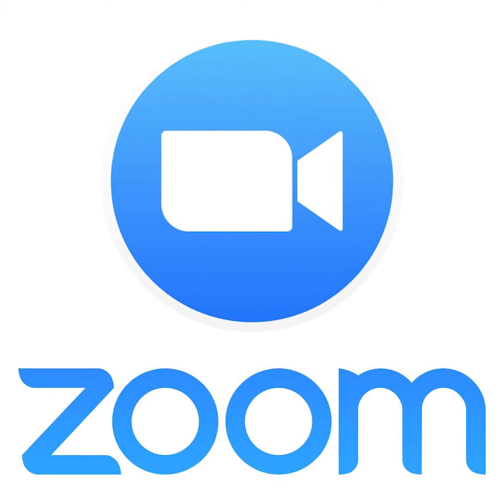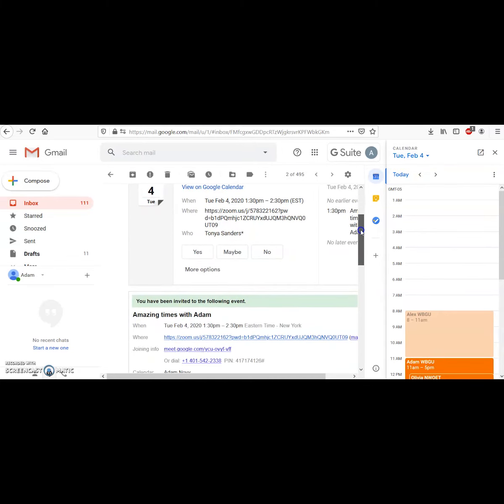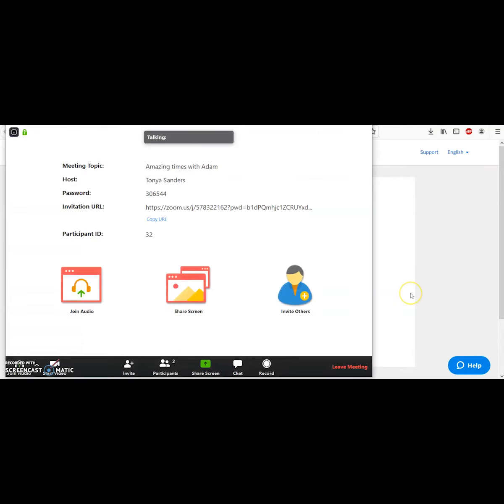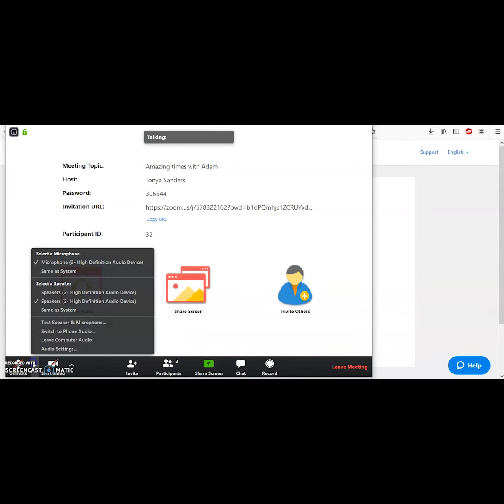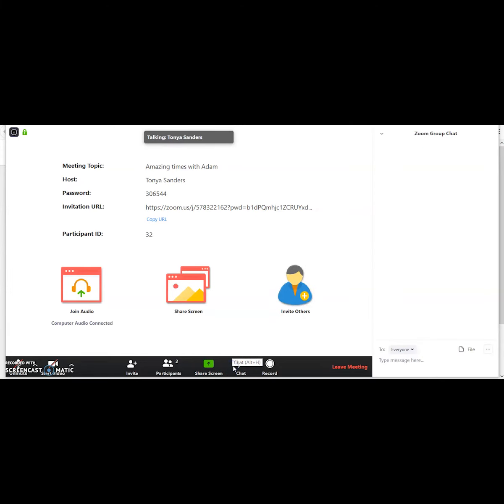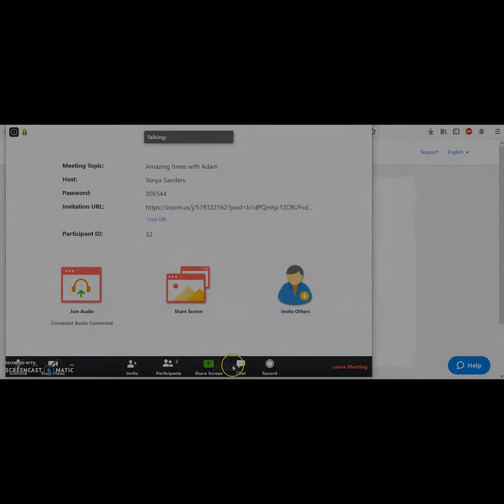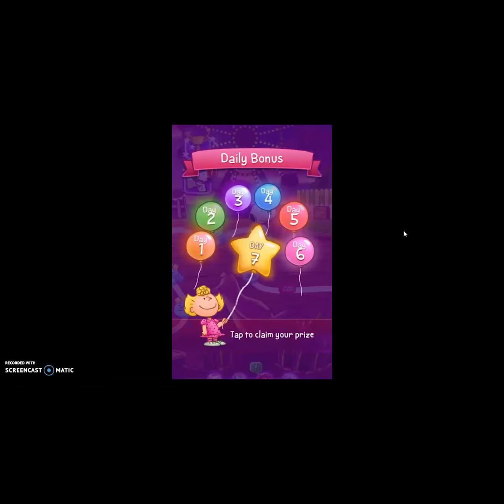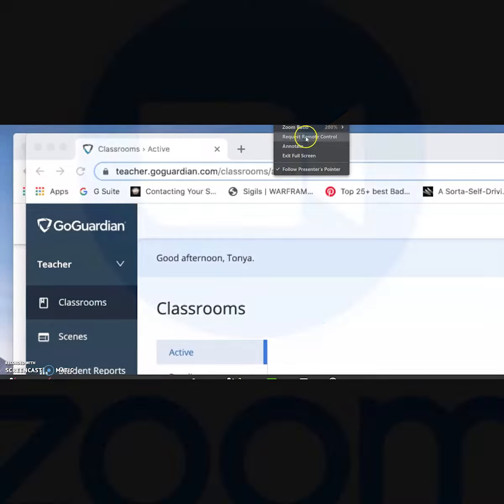How to Use Zoom for you Know IT with NWOET session.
The experts at NWOET will connect with teachers to offer professional development with any video conferencing software. Most of our clients have no preference so we are using Zoom due to its ease of use.